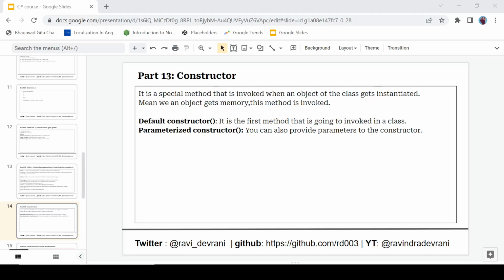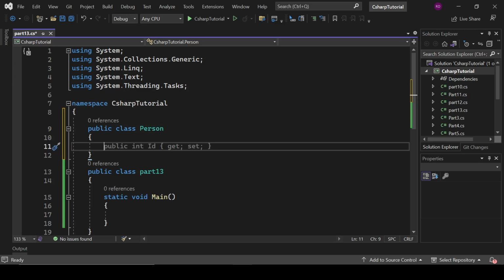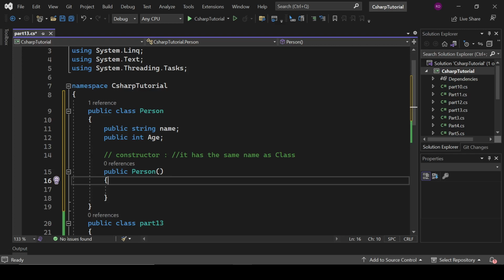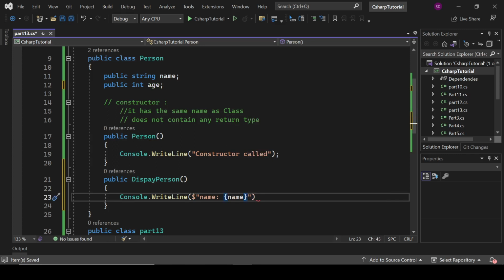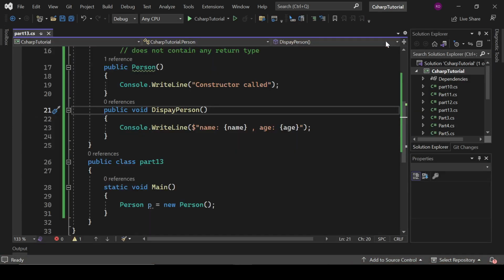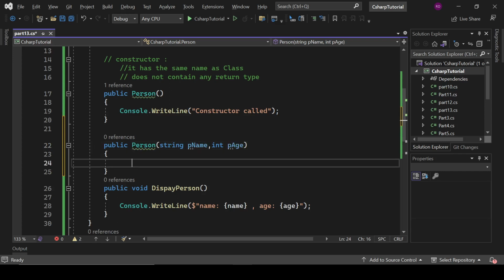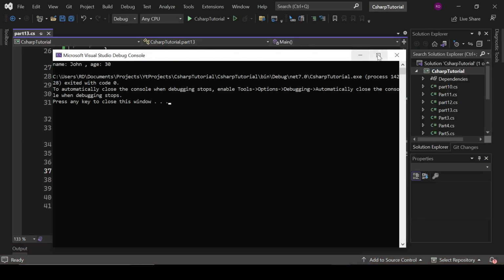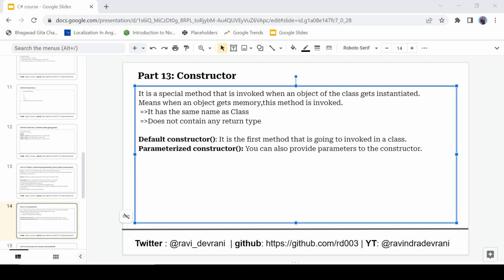constructor in c# | c# tutorial #13